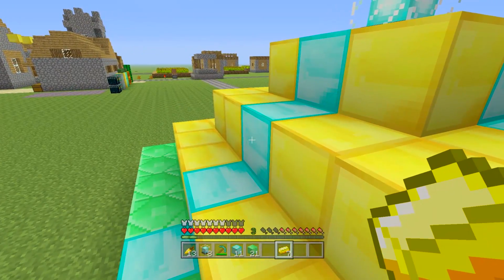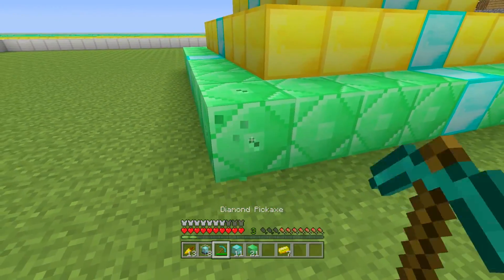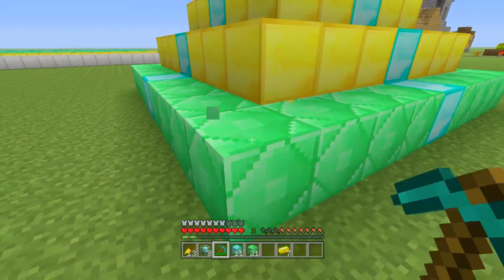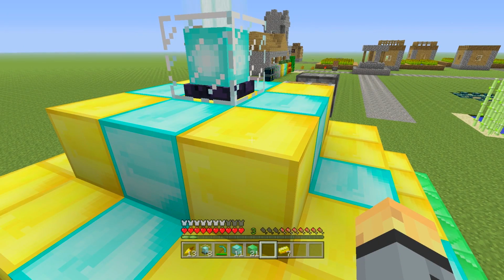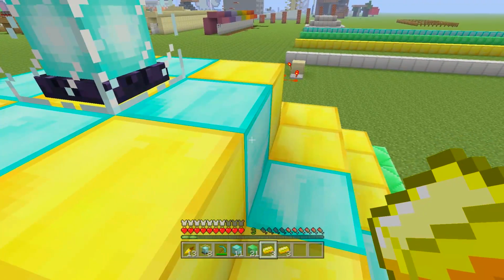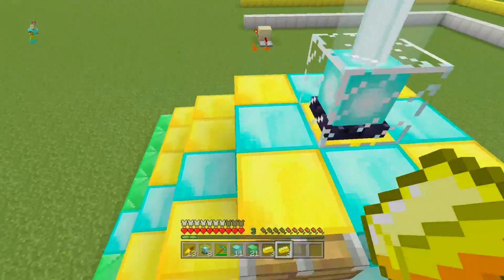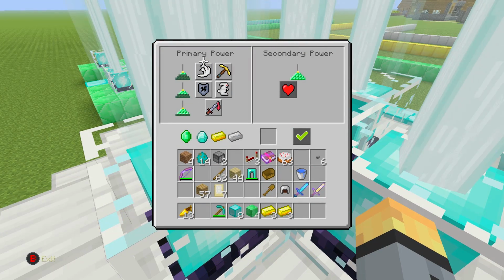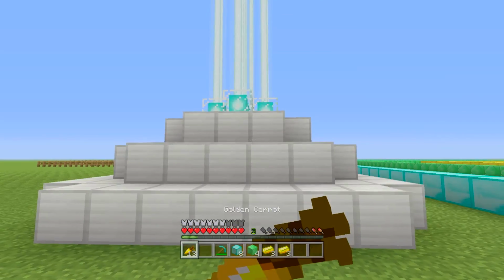Minecraft Xbox 360 + PS3 5 Cool Beacon Facts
5 Facts you might not know about beacons For Minecraft Xbox 360, Minecraft Xbox One as well as Minecraft PS3 and Minecraft PS4 (and PS Vita of course)